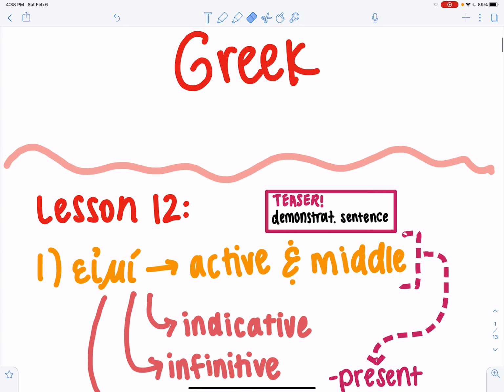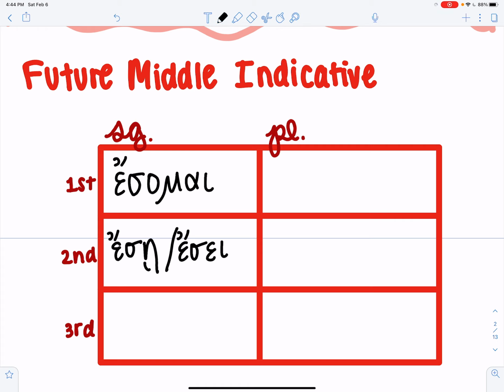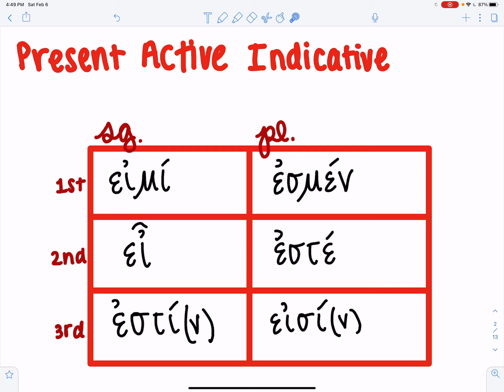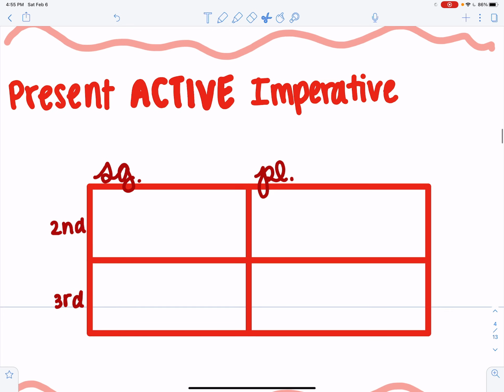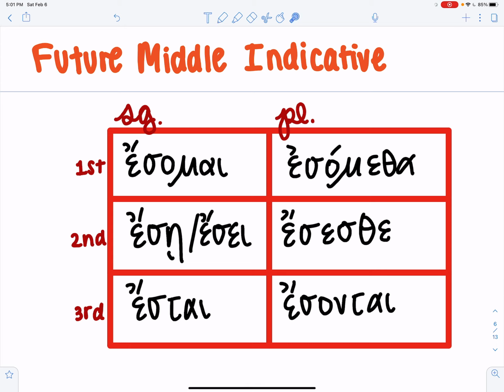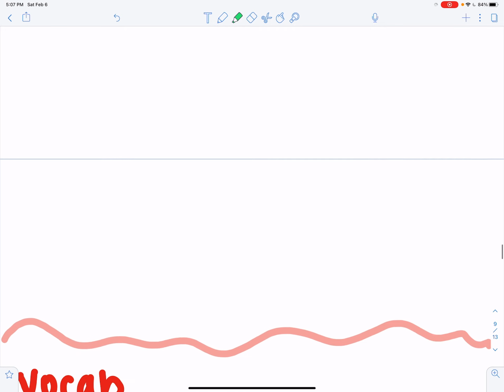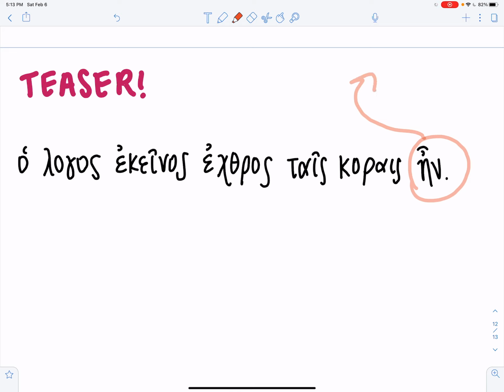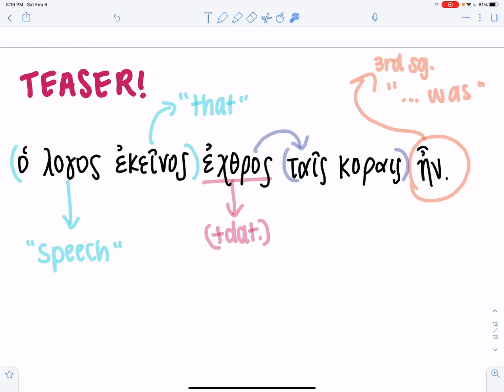Greek Lesson 12: ειμί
Welcome back to Greek!

You can either download or print the worksheet to start working!^

To view the Lesson 11 worksheet:

To view the syllabus for the year

To buy "From Alpha to Omega"